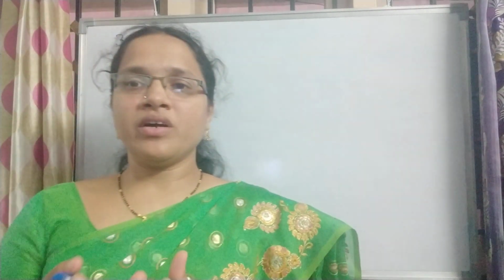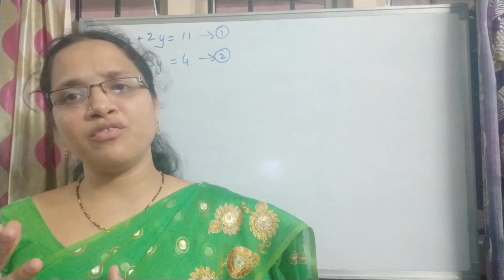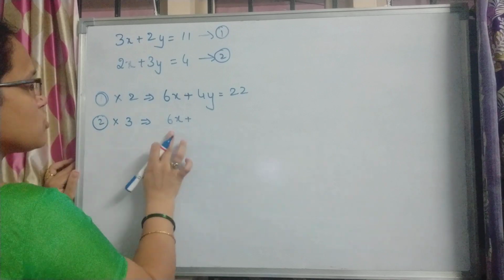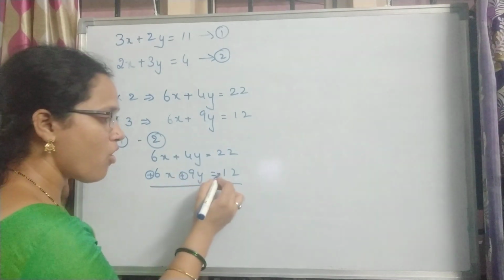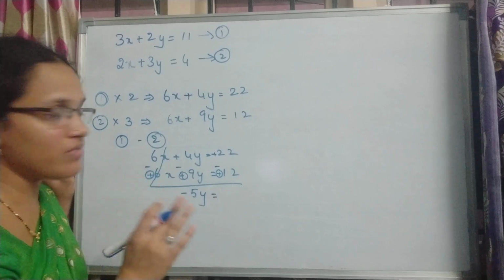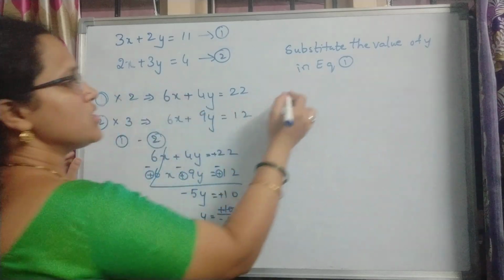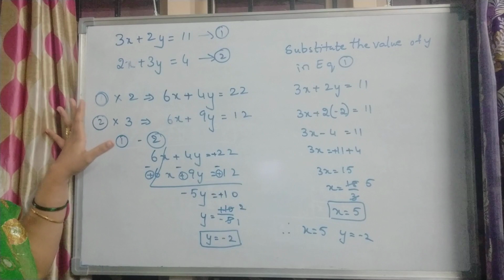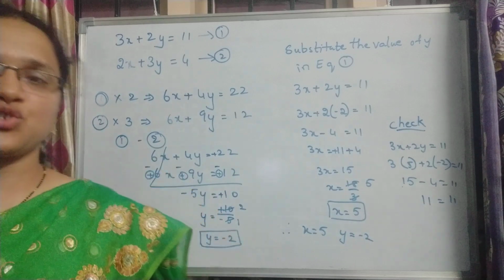Elimination method when two different co-efficients are given for same variable